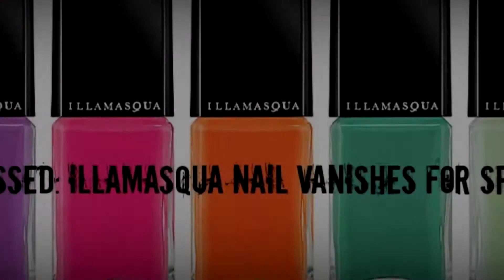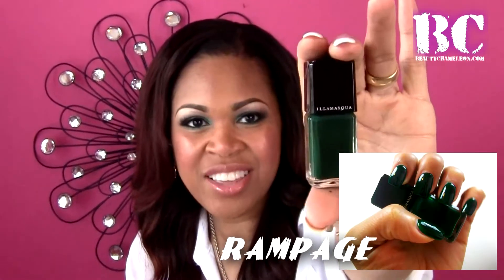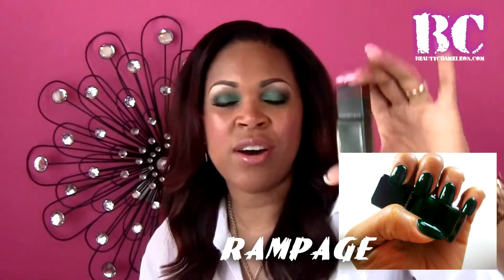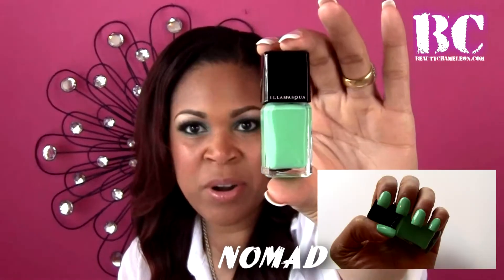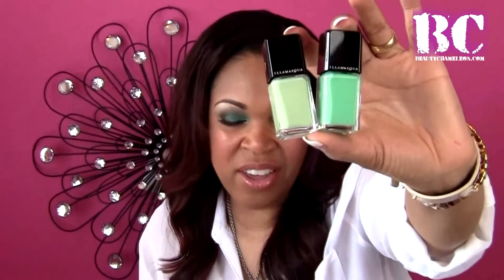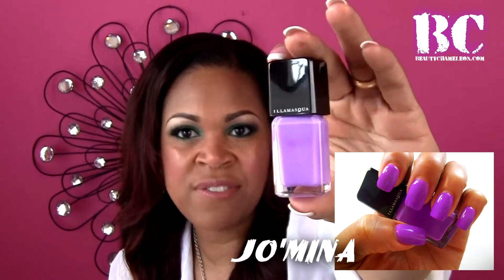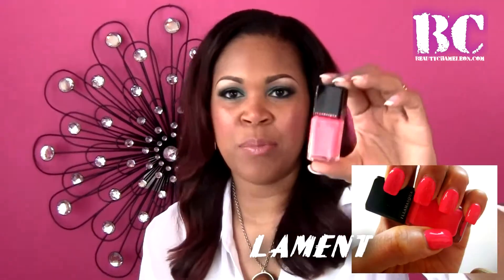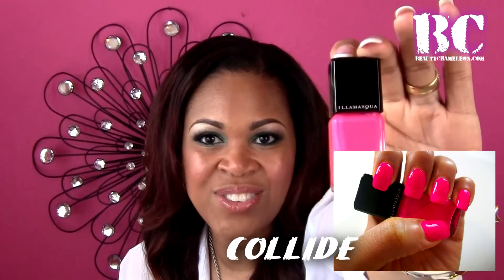Must Have Nail Polishes for Spring|Summer 2013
What are your favorites or must have nail polish colors for this summer season? I would love to know!! Please share by leaving your comments!

In the meantime here are my favs:

Illamasqua Nail Varnishes
MILF
Rampage
Nomad
Jo'mina
Collide
Lament